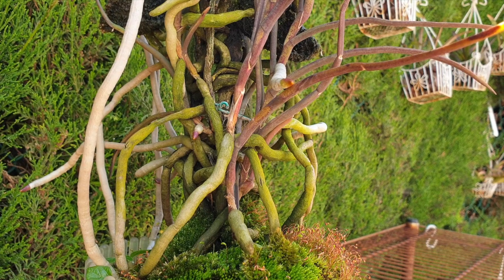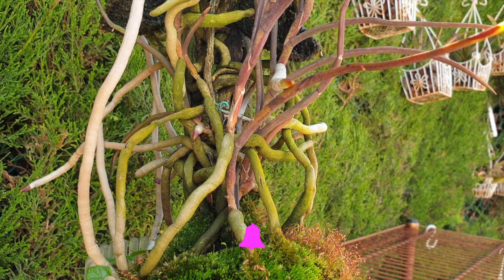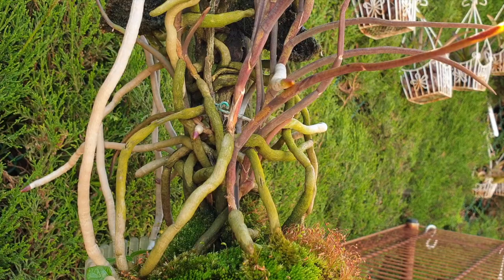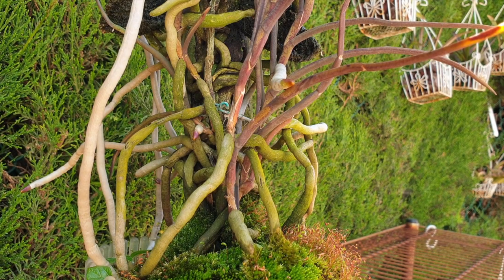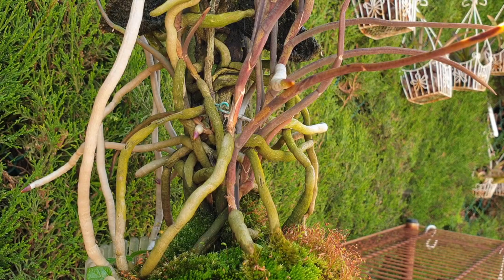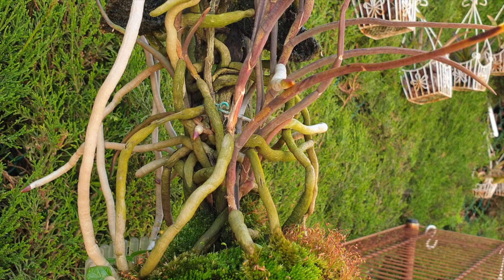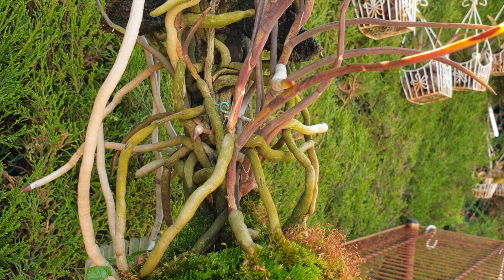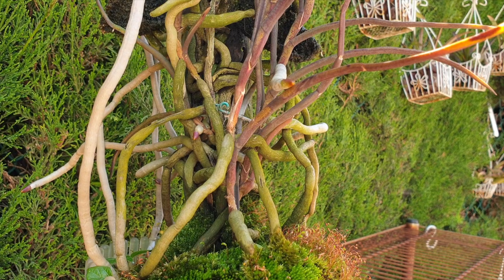Debunking Algae Myths | Is Algae the Orchid boogeyman? | Algae on roots & leaves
Algae on orchid roots and leaves, good or bad? I say algae is good for orchid roots and bad for orchid leaves, but why? Why is algae considered bad for orchid roots or orchid leaves? And how to get rid of algae on orchid roots safely, if that is what you choose to do? How to get rid of algae on orchid leaves, if that is what you choose to do? Algae helps orchids. The many benefits of algae on orchid roots! Ever spotted green growth on your orchid roots and panicked? You're not alone! Many believe algae is a sign of trouble for orchids, but is it truly harmful? In this comprehensive video, we debunk the myths surrounding algae and reveal the surprising truth: algae can actually be beneficial for your orchid!
Discover why:
Algae doesn't harm healthy roots: Learn how it thrives on external factors, not the plant itself.
Algae can even be helpful: It absorbs nutrients and contributes to a balanced ecosystem.
Focus on the real threats: We'll discuss true signs of root rot and how to address them.
Learn to care for your orchid the right way: Discover essential tips for healthy root growth.
Stop stressing and start thriving! This video will equip you with the knowledge to confidently care for your orchids and understand the importance of a balanced ecosystem.
My environment:
Mediterranean climate, hot summers / mild winters
45% - 85% humidity, with regular airflow
Thumbnail / Outro Image:   Bodum.westernscandinavia.org
Orchid growing supplies:
               Seramis, Akadama
Water: Reverse Osmosis
Insecticidal Soap
General PPM: 300 Summer, or in active growth
                          150 Winter, RO Water and KelpMax only